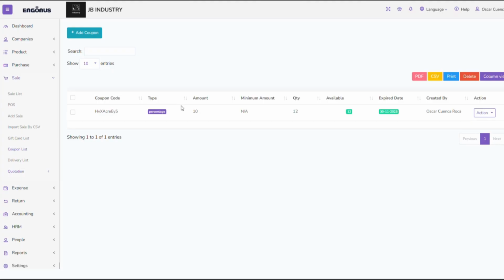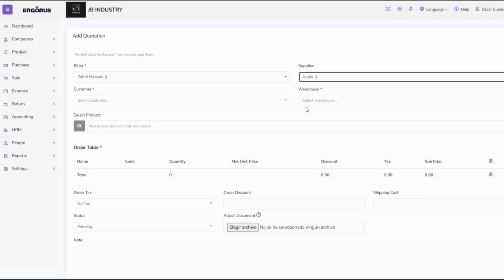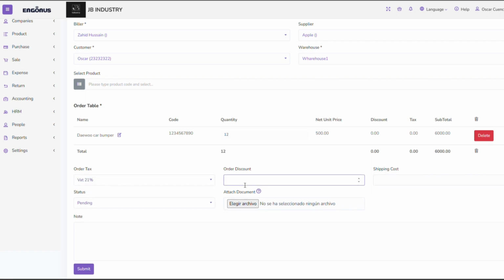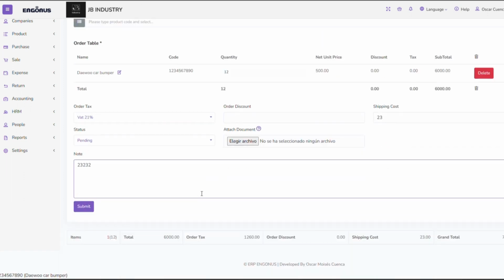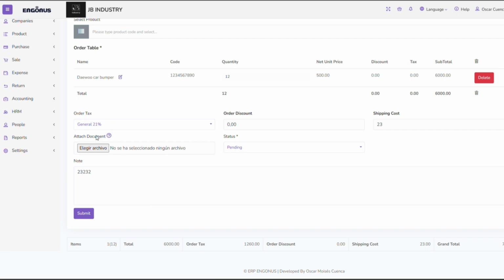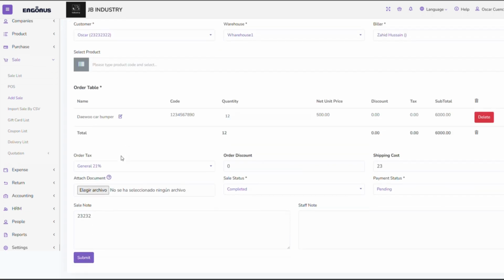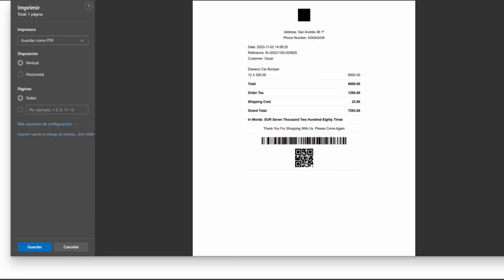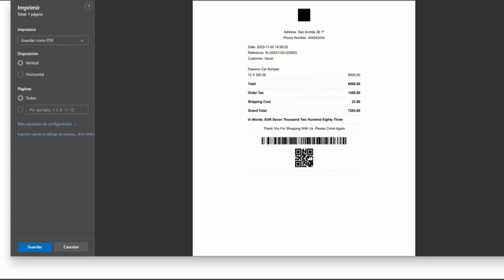ENGONUS ERP AND APP IIOT SCANNER QUOTATION TUTORIAL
ENGONUS ERP AND APP IIOT SCANNER is a system with an ERP and APP that can be used with Industrial PDA escanners and sensors. Also it is working with Telephones. It is perfect for your inventory managment. Here we will see how to manage quotation function